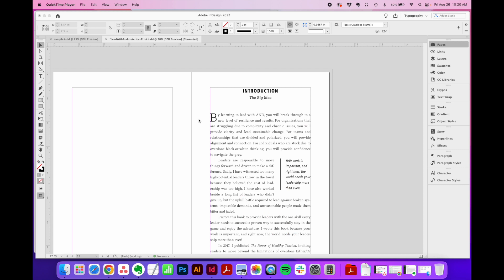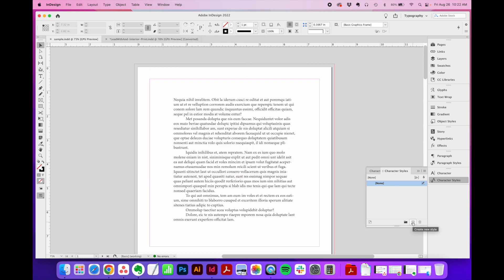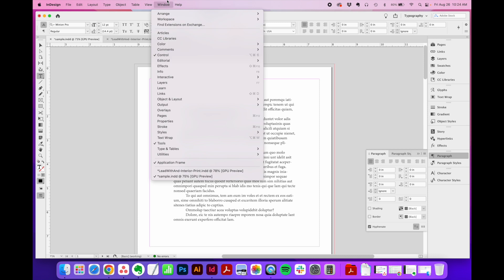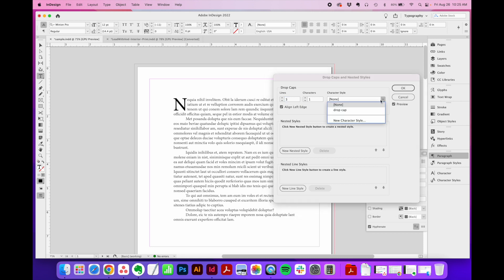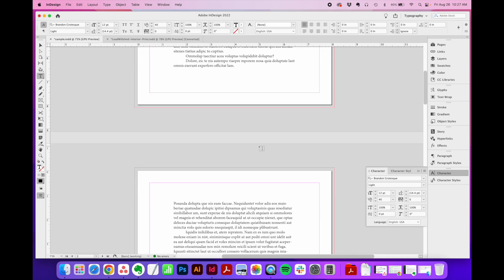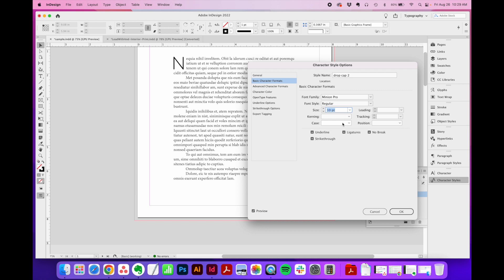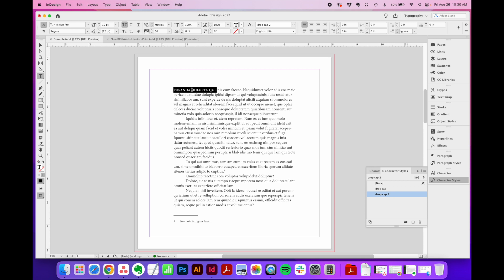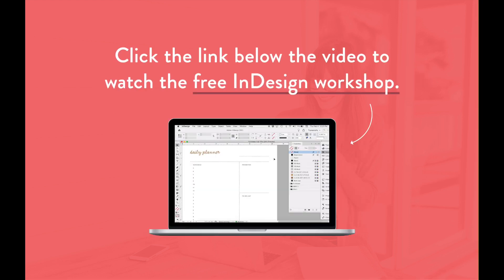Two ways to style drop caps in Adobe InDesign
Adobe InDesign tutorial for beginners — learn my 2 favorites ways to style a drop cap in InDesign. This InDesign tutorial is best for beginners who are just starting out learning InDesign.

To download the free Adobe InDesign Cliff Notes PDF shown as an example in this video,